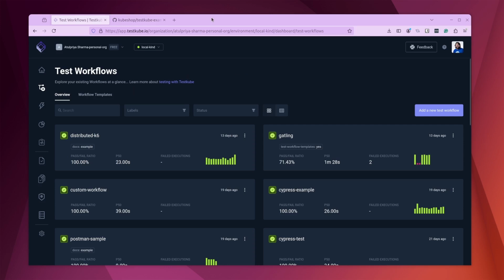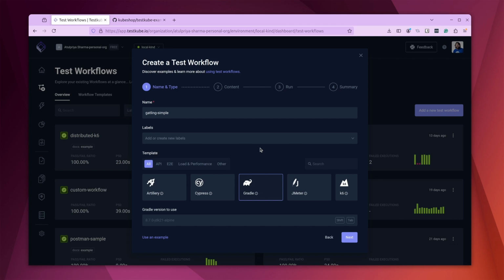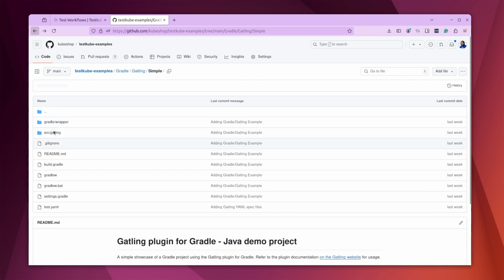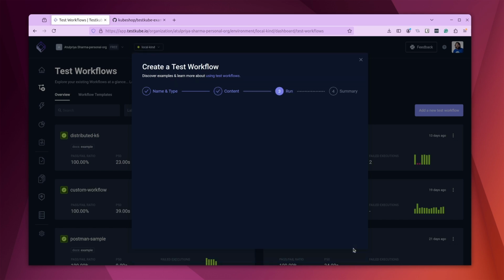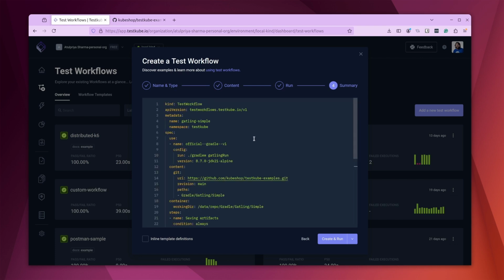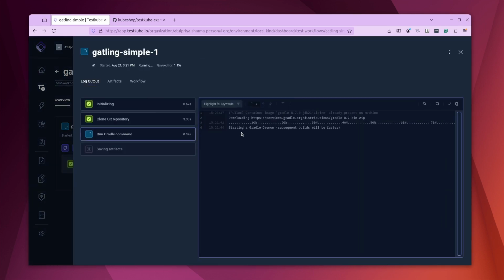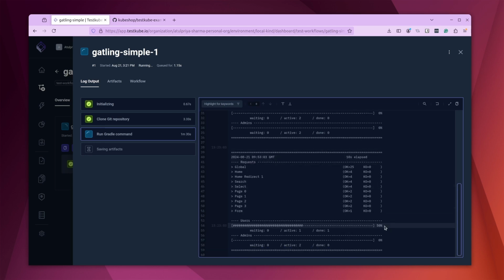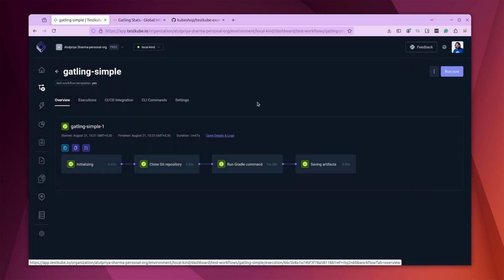Create & Run Gatling Tests with Testkube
Discover how to effortlessly perform load testing in Kubernetes using Gatling and Testkube! 🚀
Learn why Testkube is the preferred platform for running Gatling load tests on Kubernetes. Master the art of creating and executing test workflows to ensure your applications can handle real-world traffic.
🔧 In this tutorial:

Set up Testkube in your Kubernetes cluster
Create a Gatling test workflow using Gradle
Execute and monitor your load tests
Analyze test results and artifacts